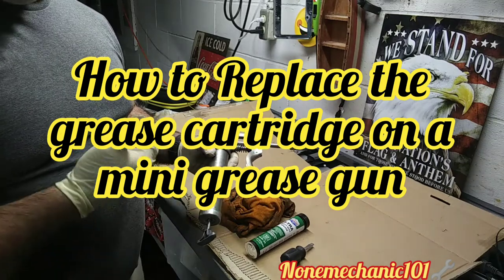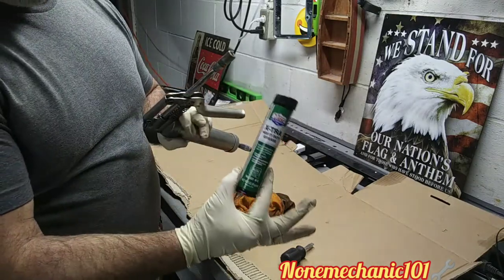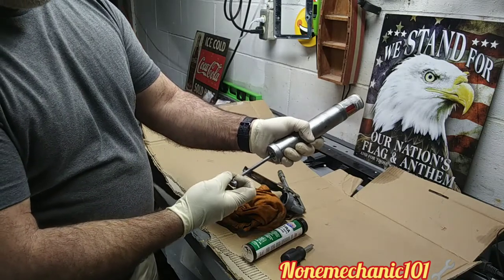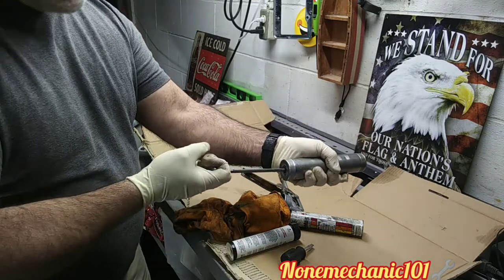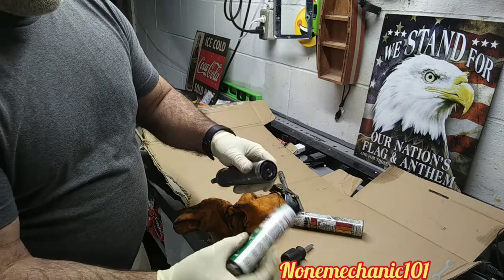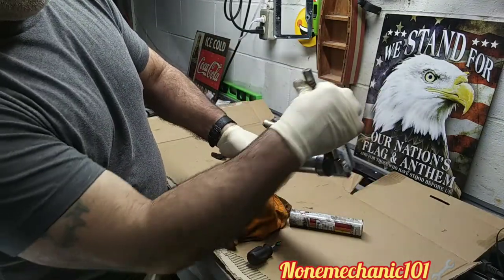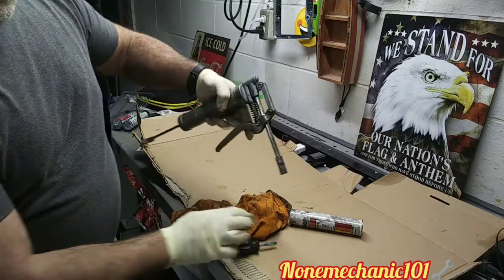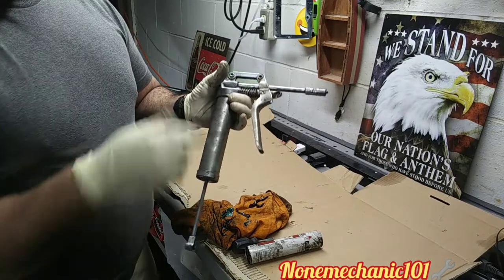How to Replace the grease cartridge on a mini grease gun.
In this video I'm showing how to replace the grease cartridge on a mini grease gun.